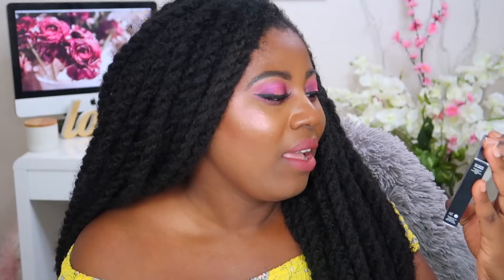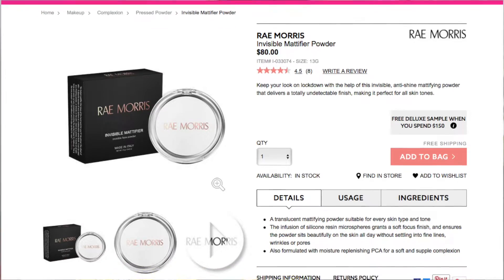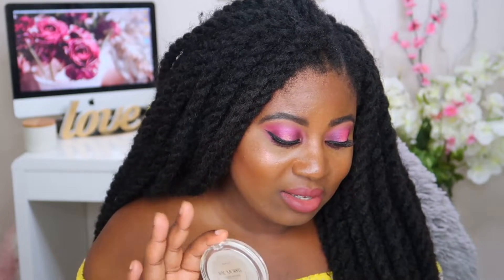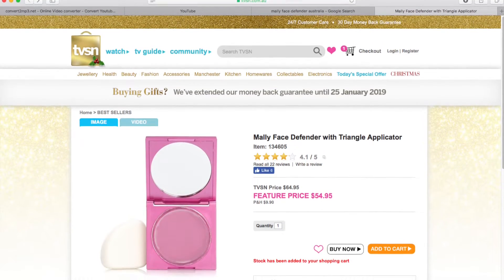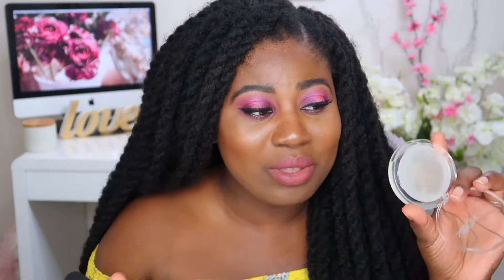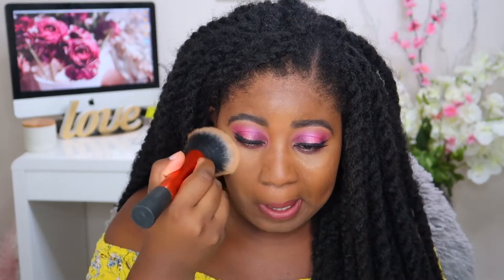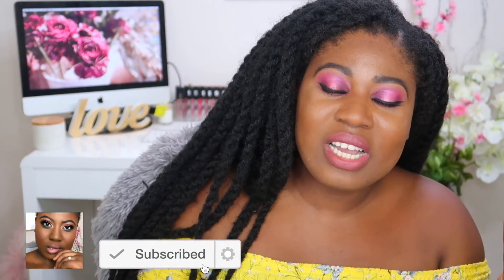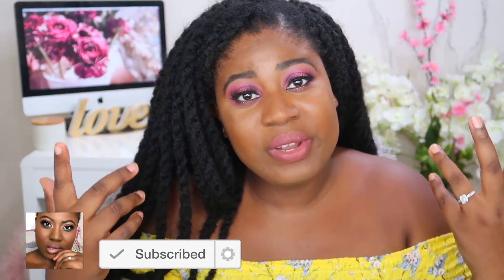Did it go ASHY on me? | Rae Morris Invisible Face Powder | On Deep Dark Skin | Afrodite by Olympia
Hi my doves
Tell me what you think of my intro! Too long? Just right? Or I don’t need it! All feedback welcome.
Anyways In this weeks video I test out the Rae Morris Invisible Mattifier Invisible Face Powder. Will it work on my deep dark skin or nah?

FACE BEAT:
Brush Bundle
Flat Kabuki Face Brush - Foundation
Precision Brow Pencil - Black 'n Brown
No Filter Concealer - Deep Dark 52 (previously as Deep 70) + Dark 46 (Previously known as Deep Golden 60 )
Ooh La La Pressed Powder Shadow Palette
Good Sport Pressed Powder Shadow Palette
All Star Matt and Blur Primer
No Filter Foundation Deep Dark 190
No Filter Loose Setting Powder - Translucent and Translucent Deep
No Filter Sheer Matte Pressed Powder Deep Dark
All Star Setting Spray
Pressed Powder Bronzer - Bits and Pieces
Super Shock Cheek Highlighter Pearlized - Highly Waisted
Ultra Matte Lip X ILUVSARAHII  - Softii
Eyeliner: ABH Waterproof Cream Colour - Jet +
Mascara: Benefit Roller lash
Lashes: Demi Wispies

MY FOUNDATION SHADES:
Fenty Beauty Pro Filter - 440
Too Faced Born This Way - Hazelnut
Cover FX - G100
Lancôme Teint Idole - 13.1
NYX Total Control Drop - Mocha
Inglot AMC - DW300
M.A.C Studio Fix Fluid - NC50
NARS Natural Radiant Longwear - New Caledonia
Loreal True Match - Mohagany